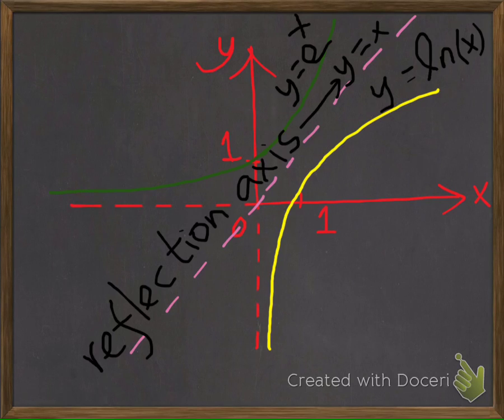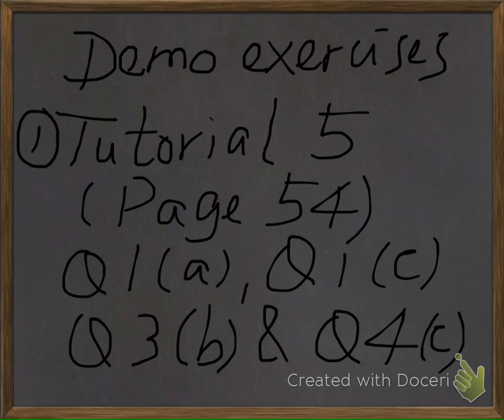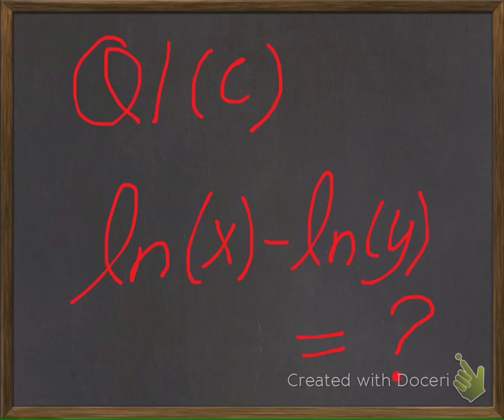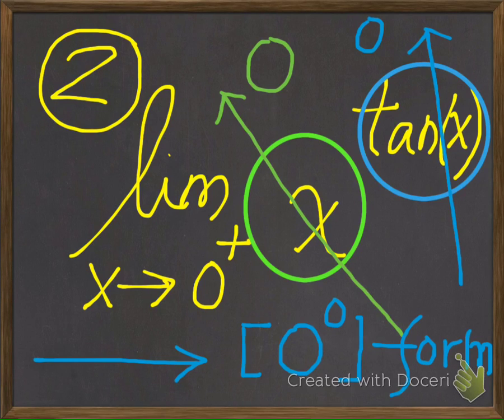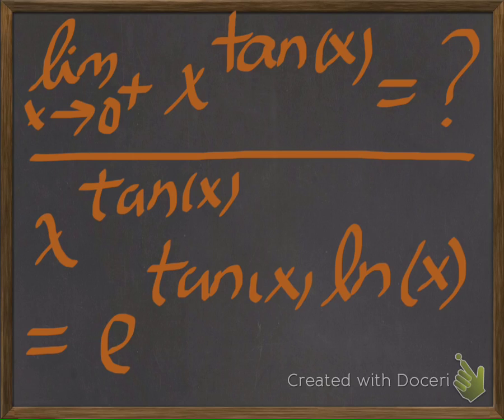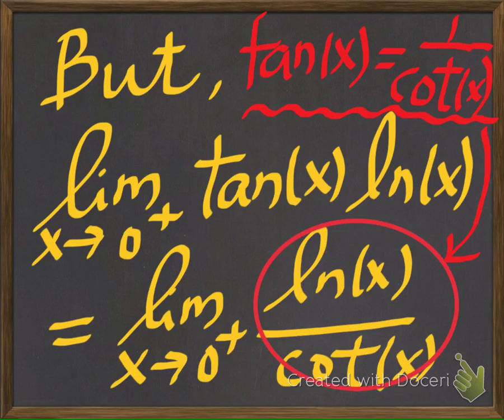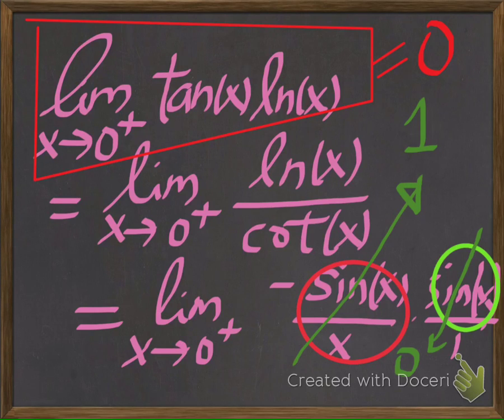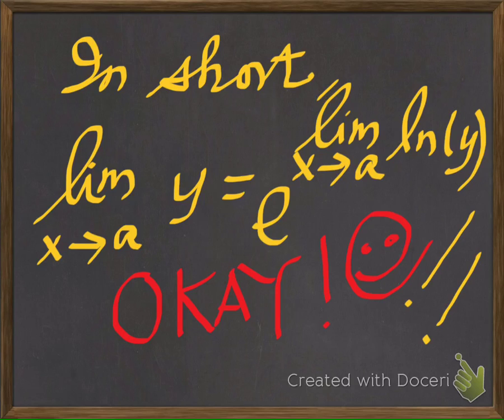On-Line L4 for C2 (AUG2015): Lecture on Exponent Functions - Identity Properties & Applications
This is an on-line substitute lesson to replace a 2-hour f2f classroom lesson. From 2 identity properties involving natural logarithmic and exponential functions (inverse of each other), we apply them to simplify algebraic expressions of ln and exp, and yet, leading to evaluate limits of indeterminate forms of [zero raised to power zero], [one raised to power infinity] an[infinity raised to power zero].